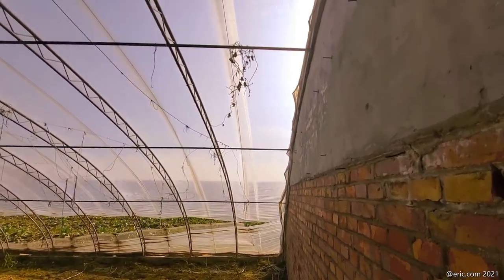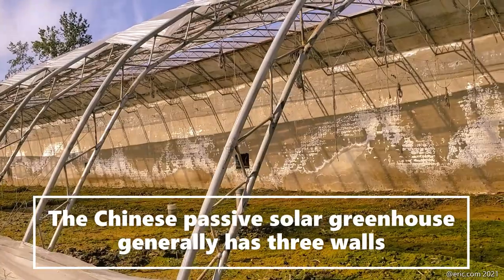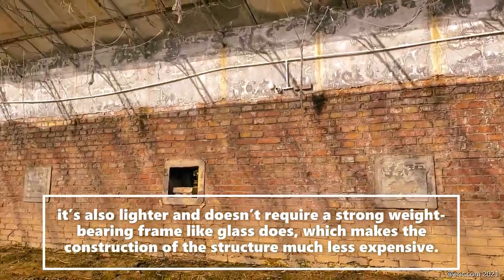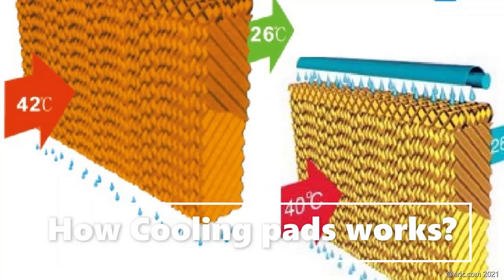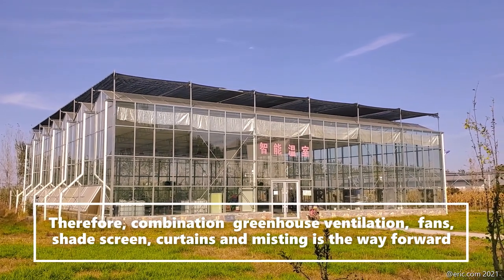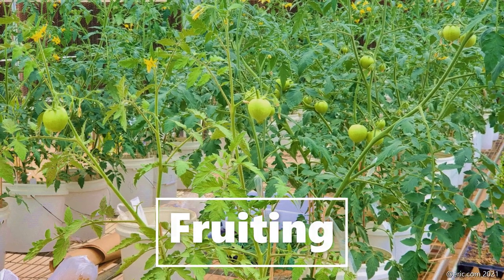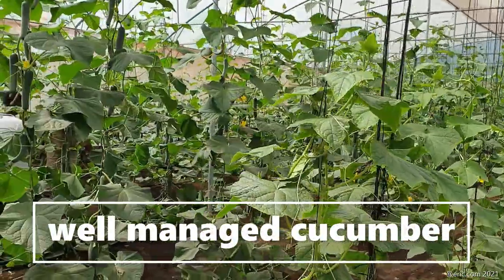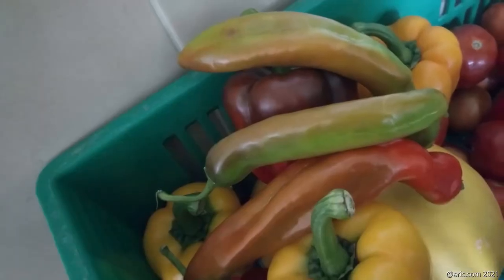All to know about greenhouses structure existing in China and Tanzania/Low to High cost/technology.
In this video we highlighted the greenhouses structures used by Chinese and Tanzanian farmers to grow their crops. we categorized low and high cost greenhouse equipped with effective technology like shade net, greenhouse sensors, cooling pads, ventilation windows, fans, misting sprinklers, double roof, auto open and close greenhouse curtains.
Please watch all video to understand better especially types of crop grown in these greenhouses.